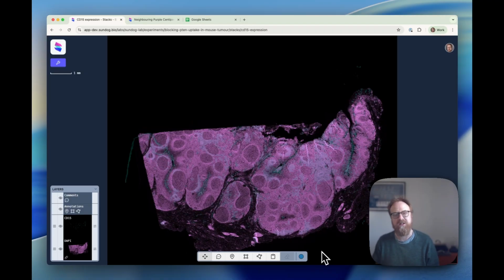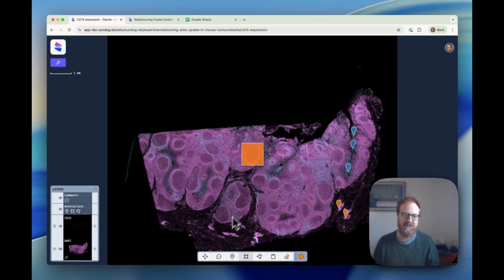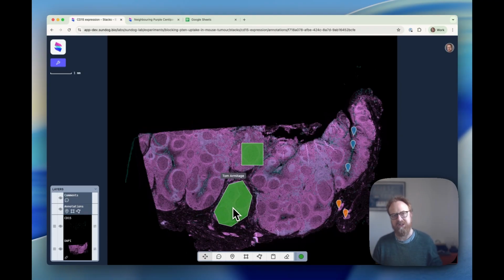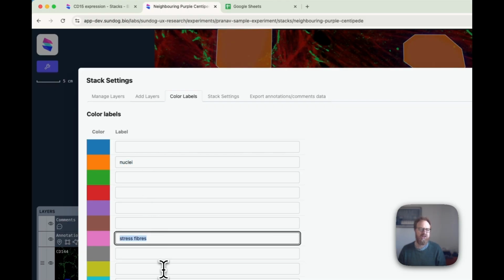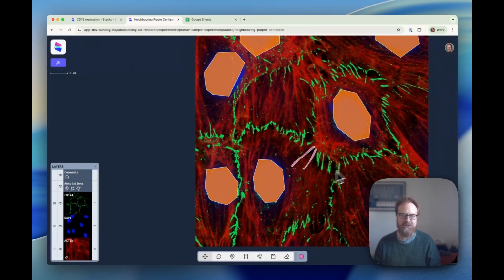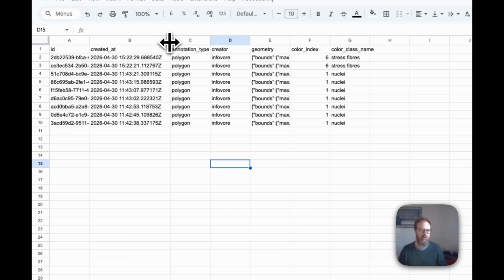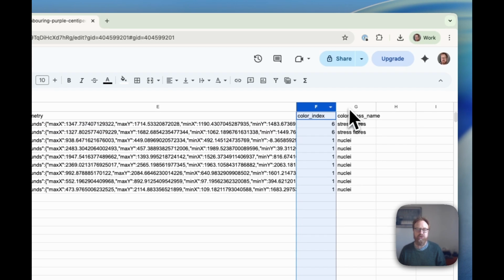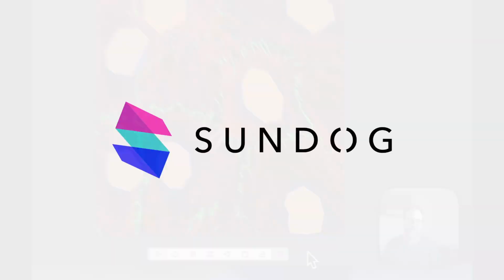Sundog: Colour Picker and Classification Tools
Sundog now supports selecting colours for annotations - as well as using that colour as metadata, whether it's just to name a type of annotation in the viewer, or emit classification data. CTO Tom walks you through the new feature.